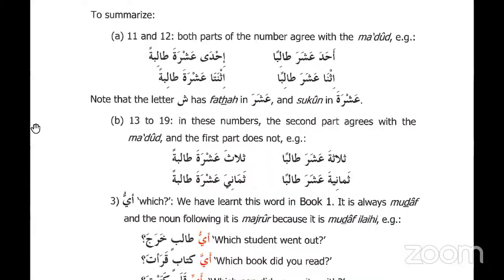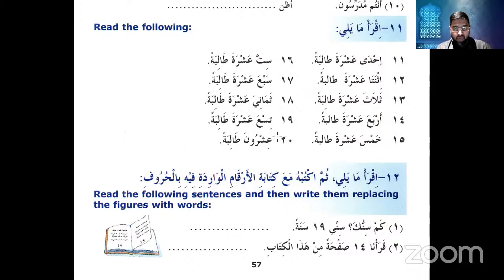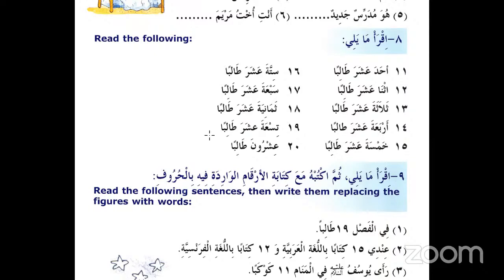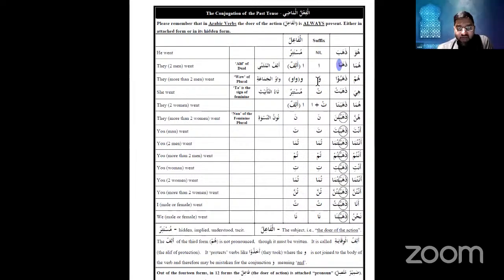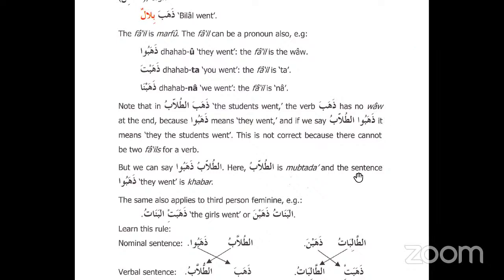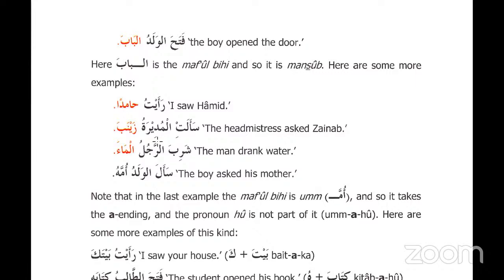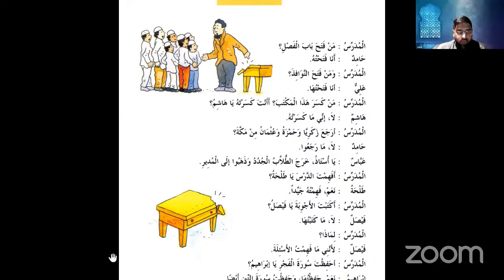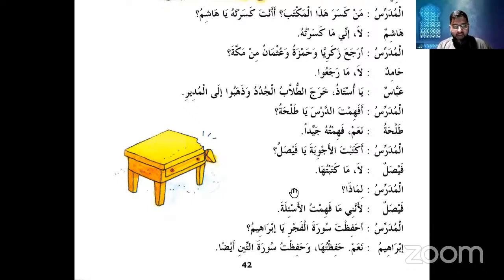Madina BK 3 3rd May 2023 UK, USA, Afr, Dubai